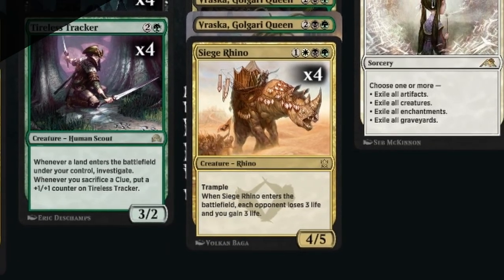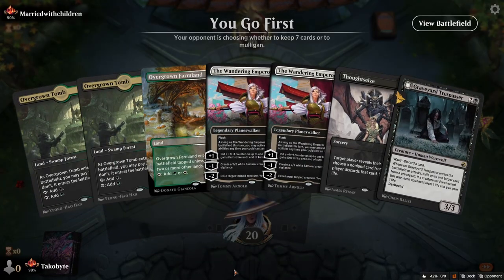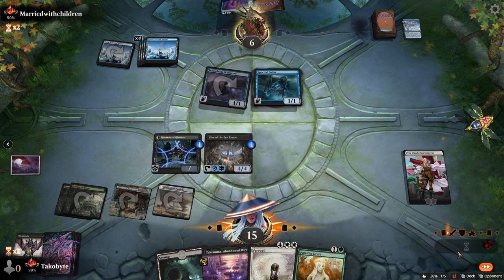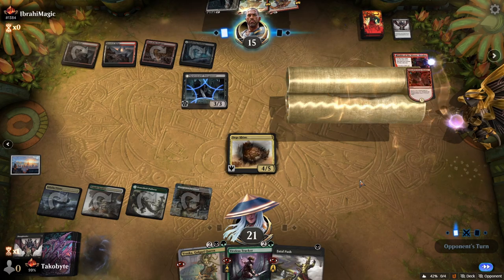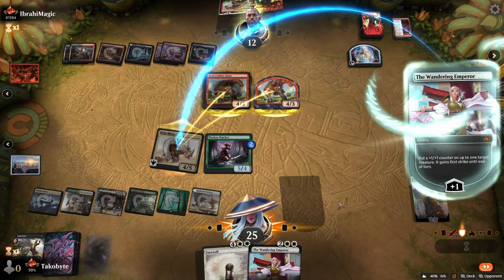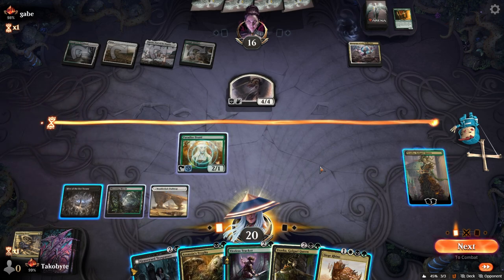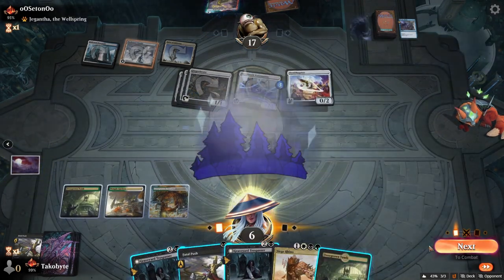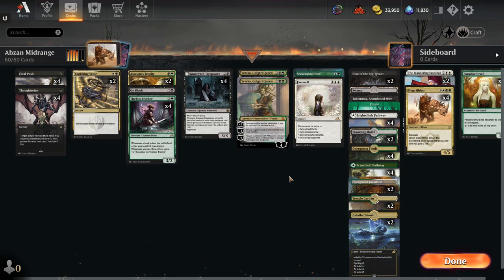Siege Rhino Is Here - Abzan Midrange | Explorer BO1 Ranked | MTG Arena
Abzan Midrange Deck Featuring Siege Rhinos
▼▼▼CLICK HERE FOR TIMESTAMP▼▼▼
00:00 - Start
00:29 - Deck Overview
00:59 - Mana accelerants
01:17 - Paradise Druid
02:34 - Other Midrange Creatures
02:52 - Tireless Tracker
03:24 - Vraska
04:21 - Wandering Emperor
04:58 - Other Graveyard Hates
05:24 - Others Cards...
05:48 - Game 1
11:55 - Game 2
27:15 - Game 3
31:42 - Game 4
31:58 - Game 5
38:18 - Wrap-Up

INFO▬▬▬▬▬▬▬▬▬▬▬▬▬▬▬▬▬▬▬▬▬▬▬
・Current Set: Streets of New Capenna
・Format: Explorer
・Type: BO1, Ranked

Credit▬▬▬▬▬▬▬▬▬▬▬▬▬▬▬▬▬▬▬▬▬
・TrackTribe - Walk Through the Park